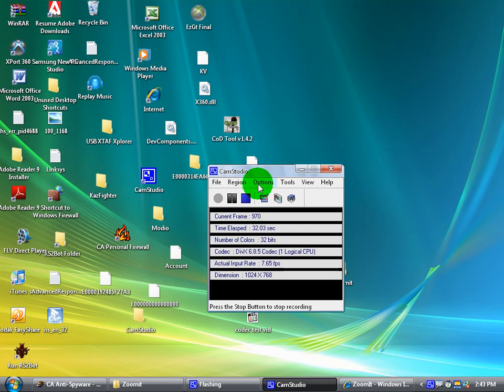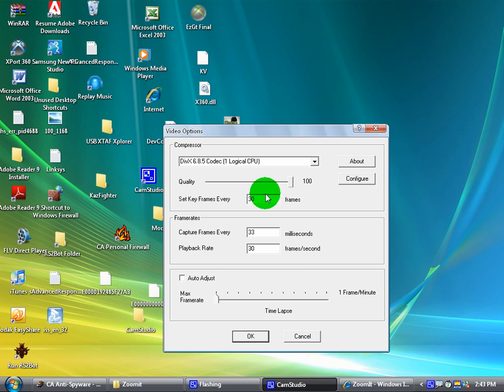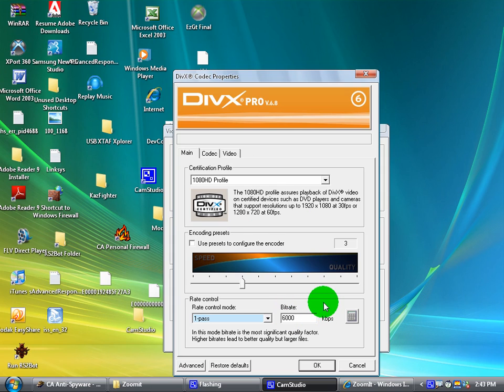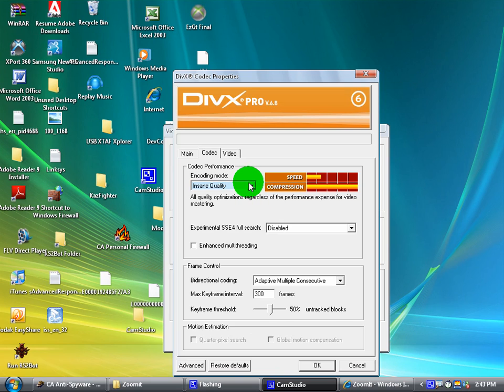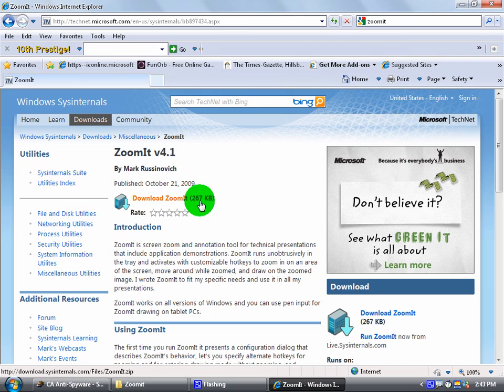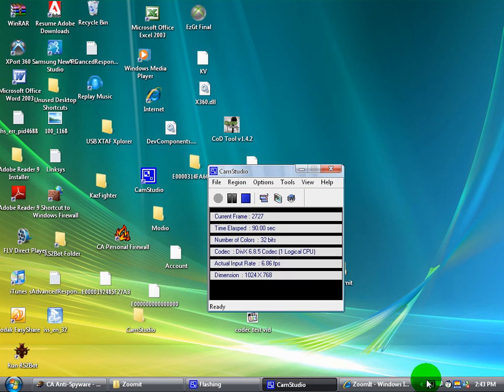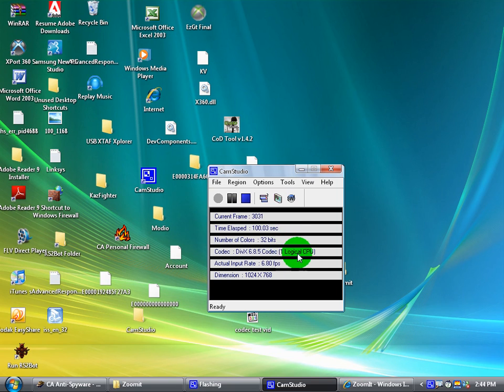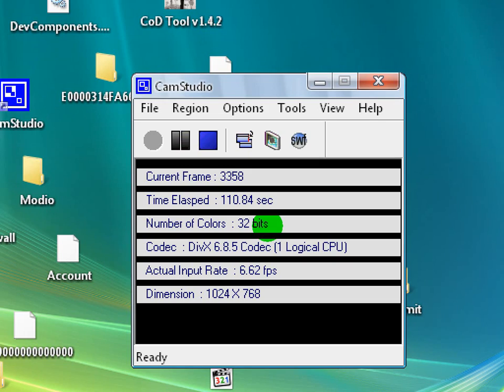TUTORIAL: How to use Zoomit to zoom in with any screen recorder